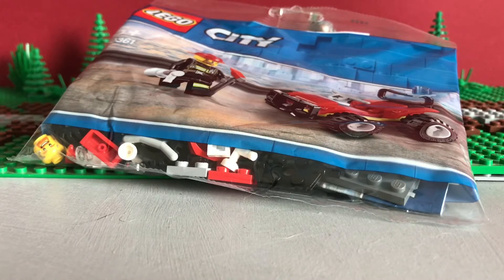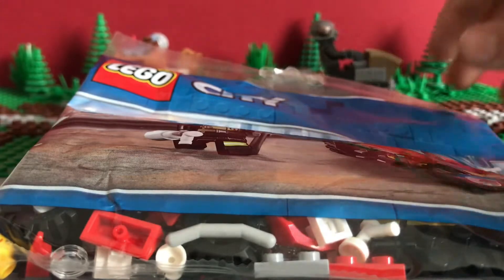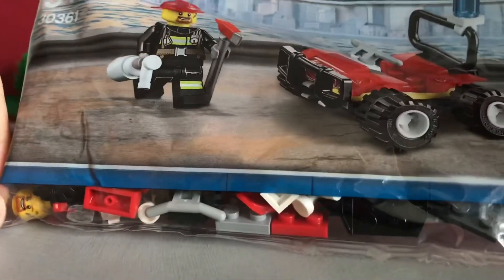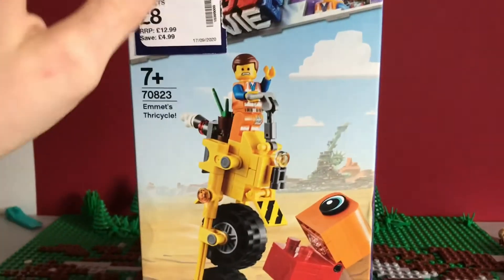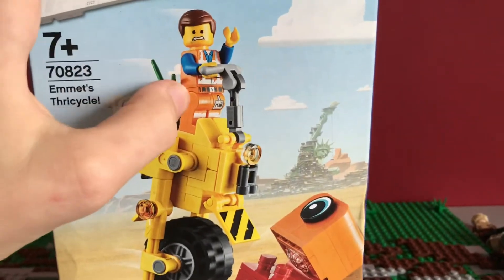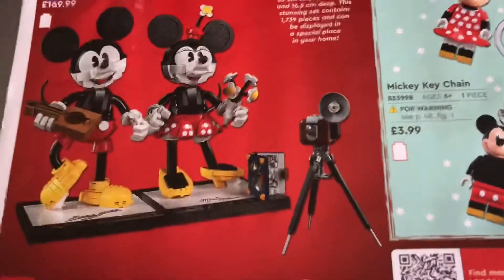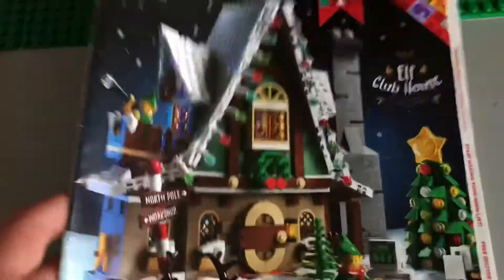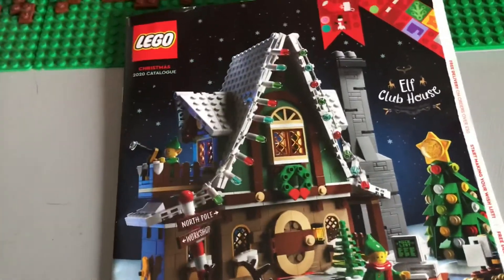Holiday Lego haul